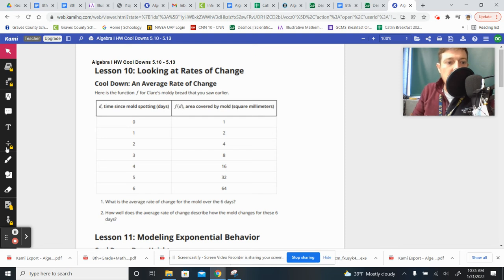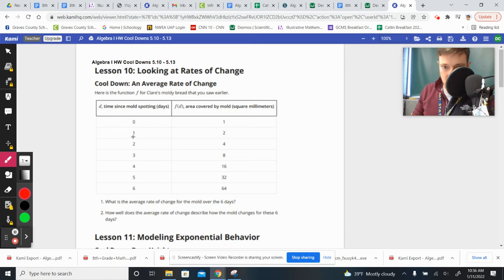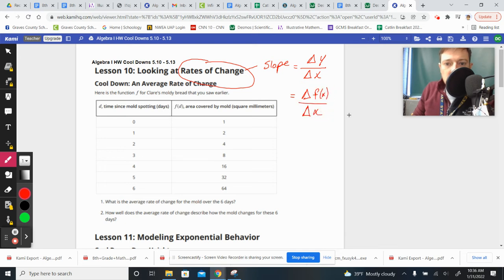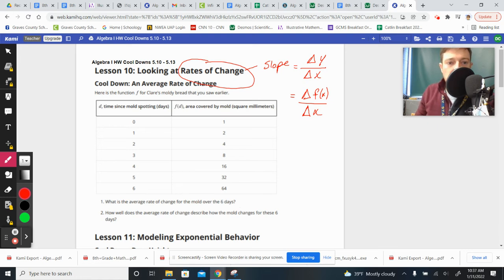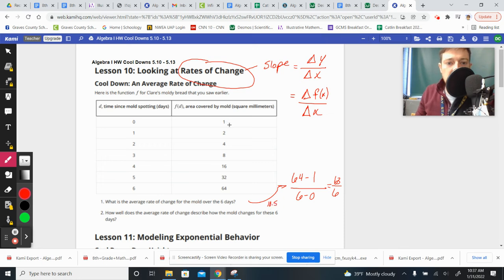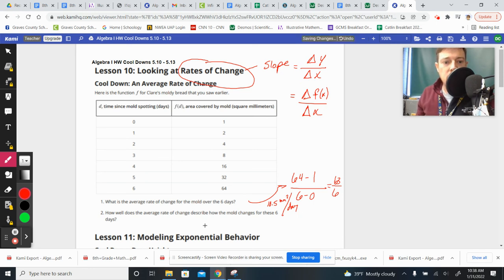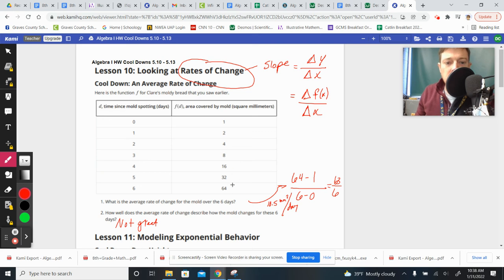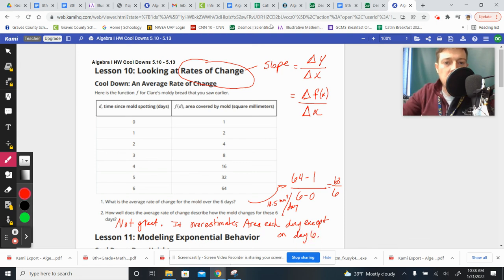Algebra I HW Cool Down 5.10